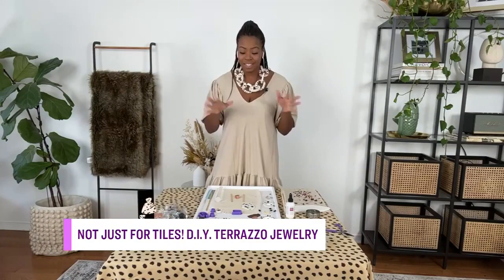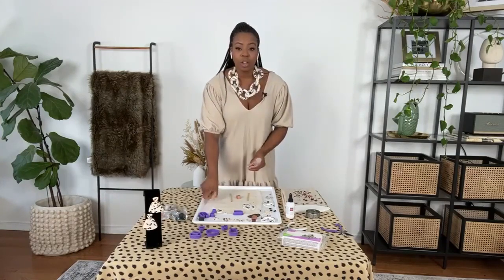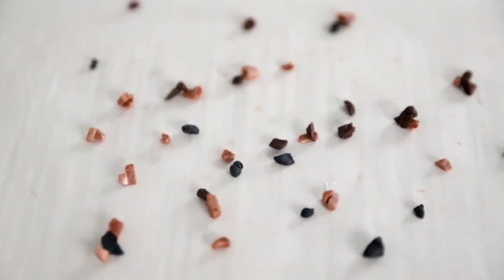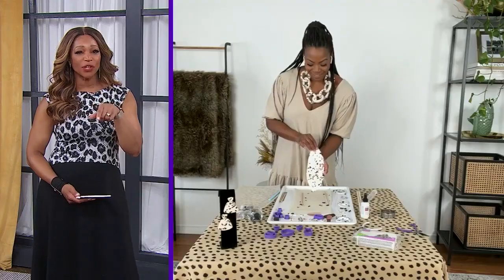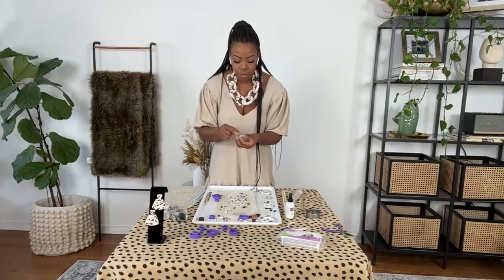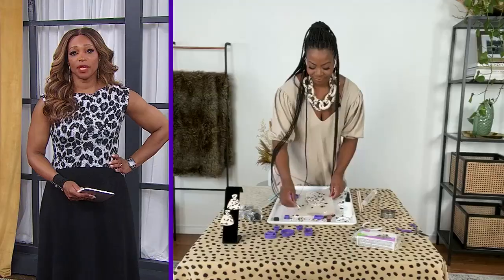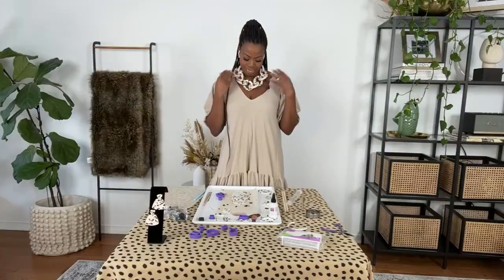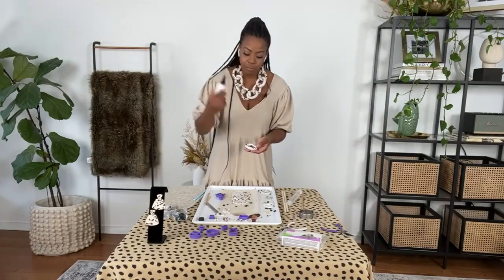DIY terrazzo style jewelry you can make in the oven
Terrazzo’s not just for tiles! Monique Taylor Yee Shui shares a custom jewelry DIY with stunningly stylish results.“If you want to wear your earrings tonight, you can pop them in the oven!”